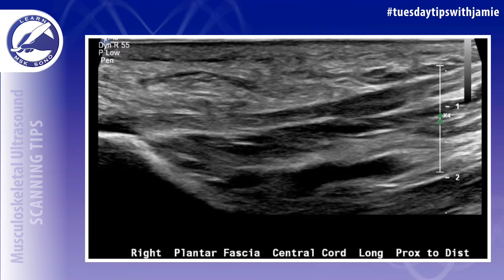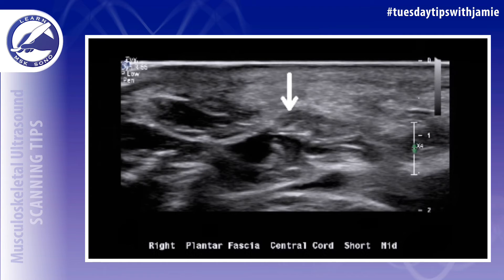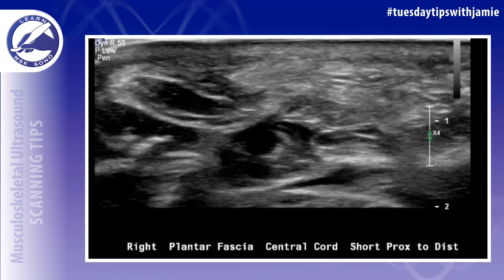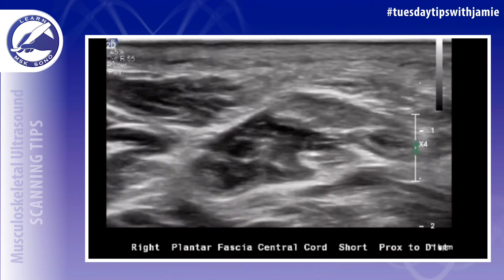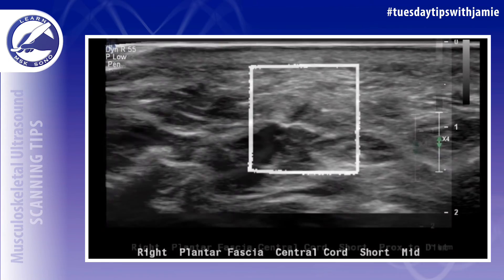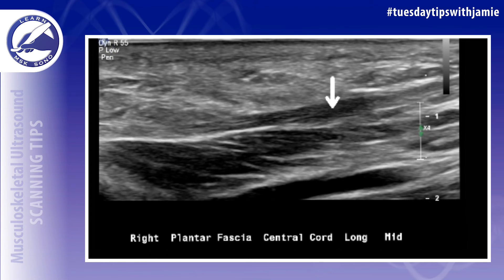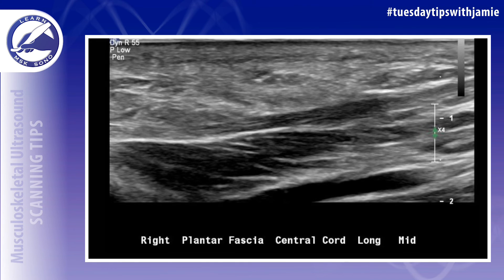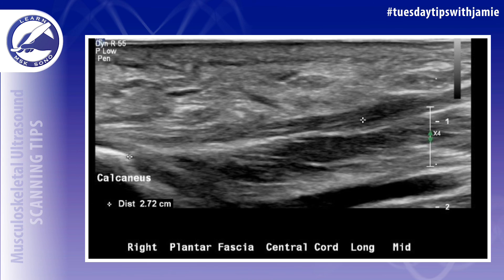Tips for visualizing small tears in the tendons or ligaments on your MSK Ultrasound exam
How can you detect a tiny tear in a tendon or ligament on your ultrasound images?

Here are a few tips:

1️⃣ Look for a focal disruption or
loss of fibers. The tendon or
ligament fibers may appear
focally hypoechoic, but will
       still be intact.

2️⃣ It is easier to detect a small
      disruption of the fibers in the
      short axis. When the tear
      is located located in the short
      axis, you can turn the
transducer 90 degrees to
      visualize it in the long axis.

3️⃣ Sweep through the structure in
       motion using real-time
imaging to pick up any
       subtle findings. Live motion
       helps a disruption stand out
       amongst the surrounding
intact fibers. Take a cine clip.

4️⃣ There will be no vascularity
      present within the tear itself
using power doppler.

In this example of the plantar fascia, the central cord initially only looked hypoechoic in the long axis, indicating focal plantar fasciitis, but there was a tiny partial thickness tear present that did not stand out until these techniques were utilized.